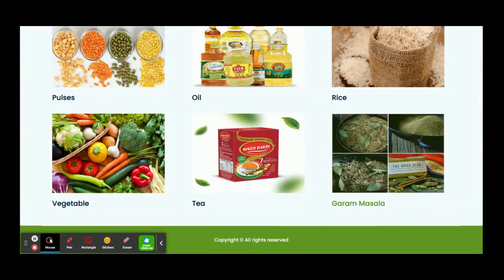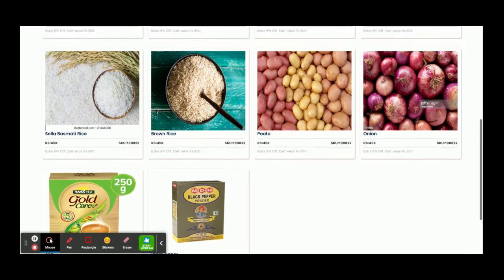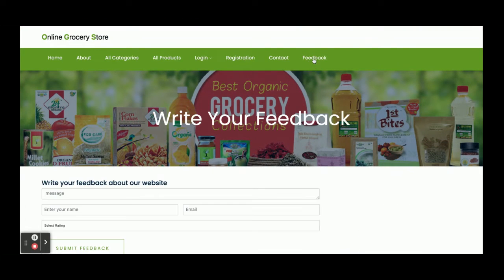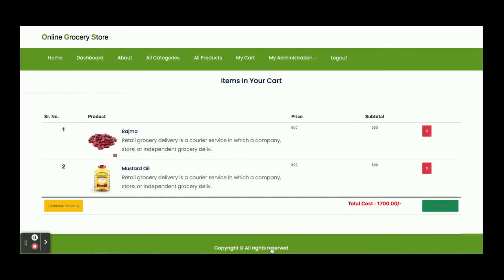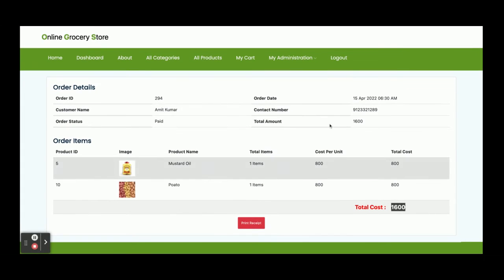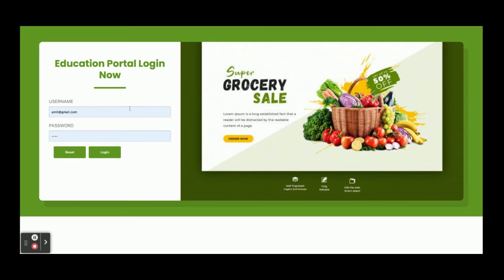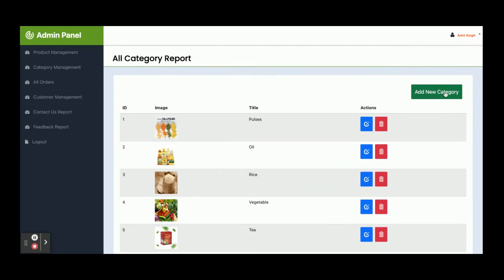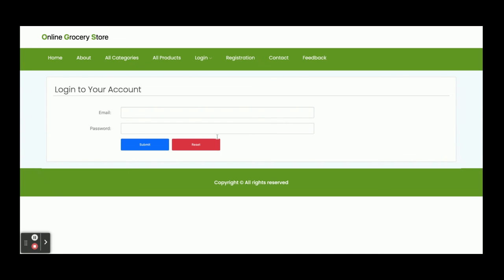Online Grocery Store | Spring Boot Angular Project Tutorial | Spring Boot CRUD Project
Online Grocery Store is a spring boot micro service project where all APIs we have developed in spring boot and all UI Online Grocery Store  we have implemented in Angular.

Online Grocery Store Spring Boot Angular Project Tutorial
Online Grocery Store Download